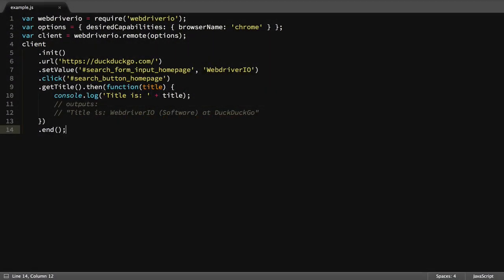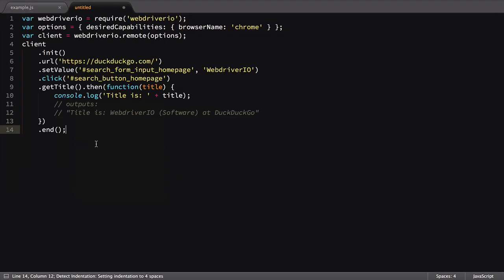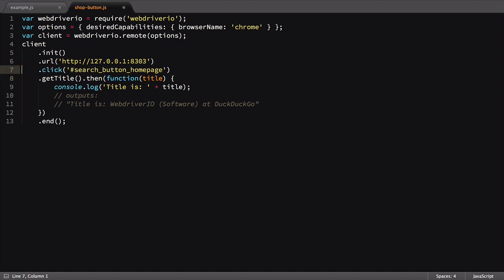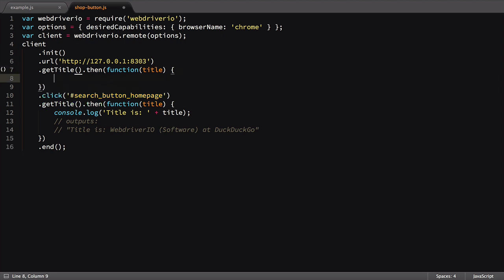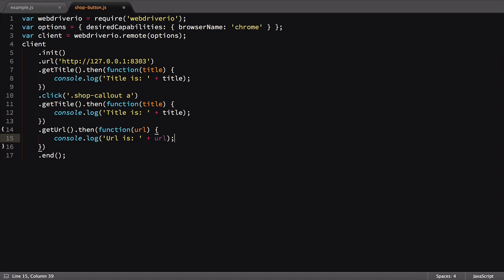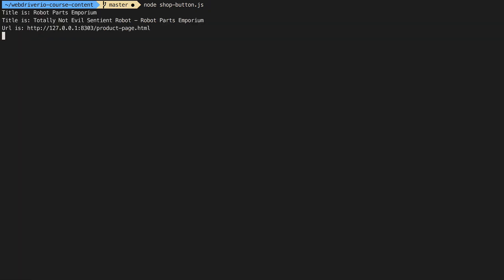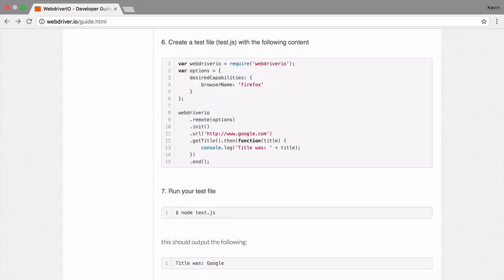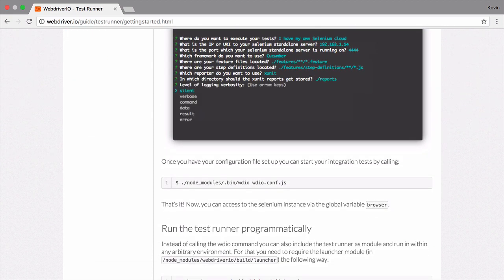Lesson 1c - Writing our First Test